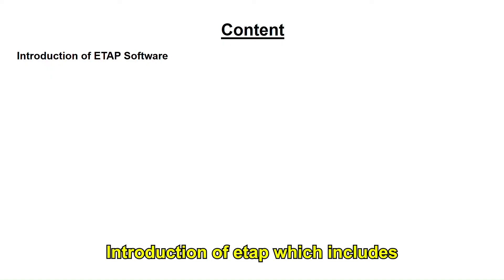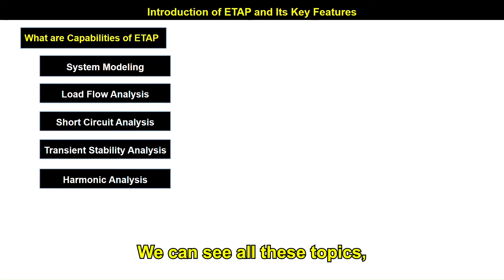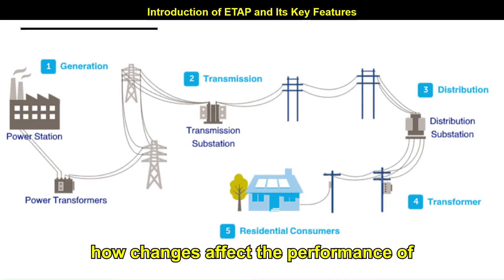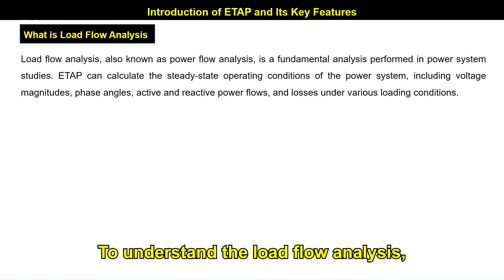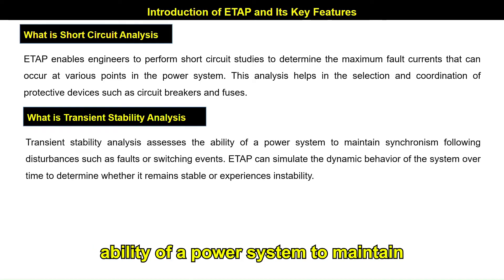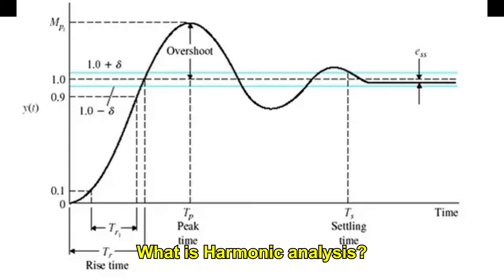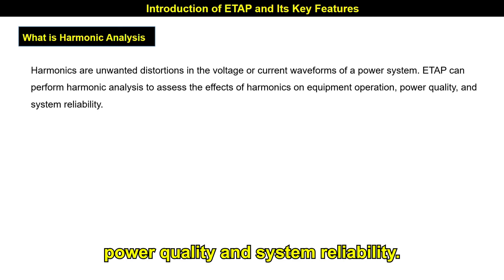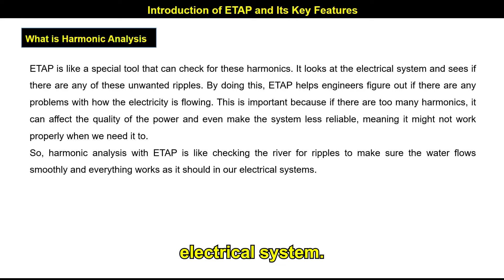Lecture 2 | Free etap Full Course | Load Flow Analysis | Transient Stability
This lecture no. 2 of our free course on etap. etap is a power system analysis software. In This video you will understand what does system modeling mean, what is load flow analysis or load flow studies, what is short circuit analysis, what is  Transient stability, what is Harmonics analysis.
This channel is dedicated to helping electrical engineers, students, and power system professionals master the industry’s most powerful design and analysis tools. Whether you’re a beginner or an experienced professional, you’ll find step-by-step tutorials, real-world project examples, and practical tips to boost your skills.
We cover:
ETAP Software – Power system modeling, load flow, short circuit, motor starting, protection coordination, and arc flash studies.
DIALux Evo – Professional lighting design for residential, commercial, and industrial projects.
DIgSILENT PowerFactory – Advanced power system analysis and simulations.
AutoCAD – Electrical drafting, layouts, and schematics.
PV Syst – Solar PV design and performance analysis.
Our mission is to make complex electrical design concepts simple, so you can apply them in the real world with confidence. 🚀

Best Deals
4. Detailed Project Report (DPR) Préparation